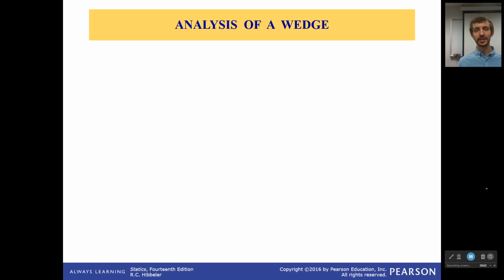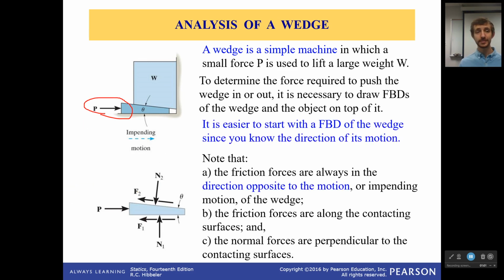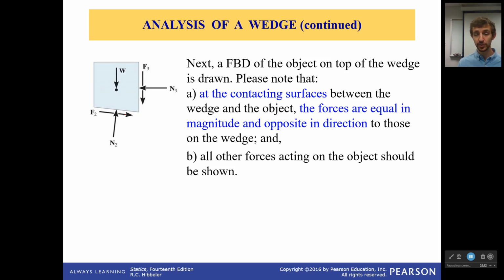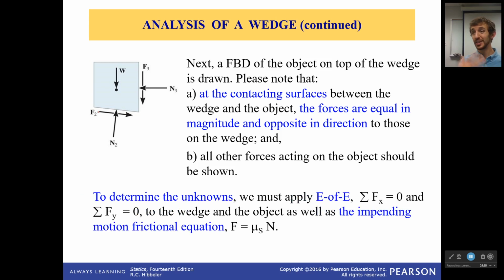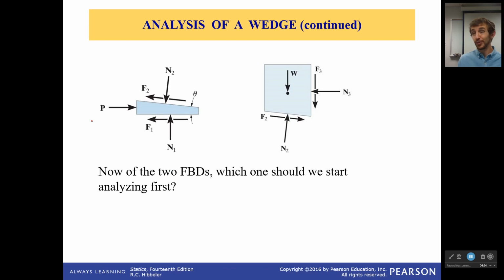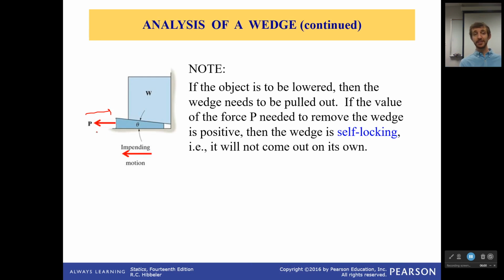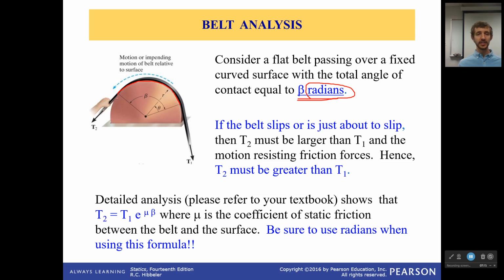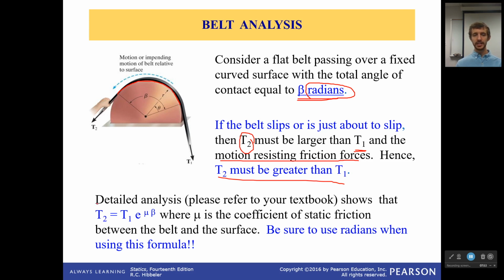Wedges and Belts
I said it before, but wedges and belts are two of the ways we use friction to do useful work. Here we learn how to actually write all that down.